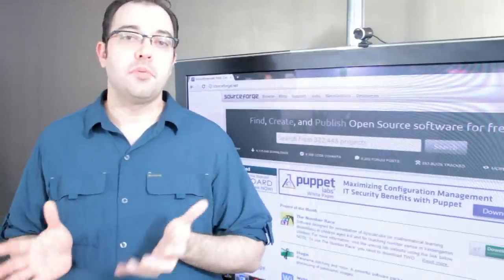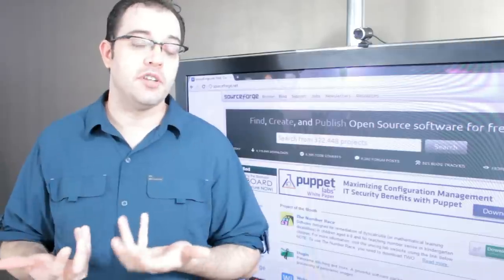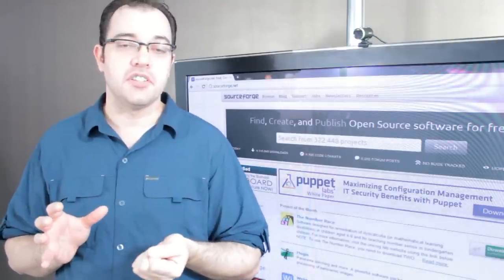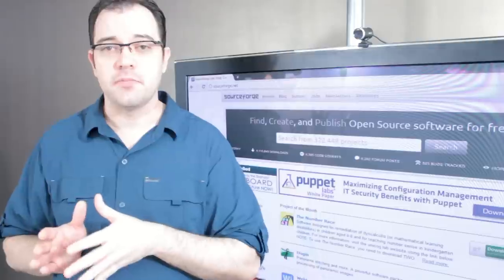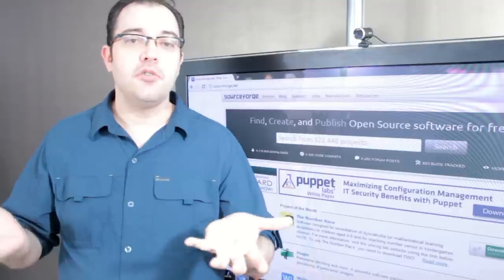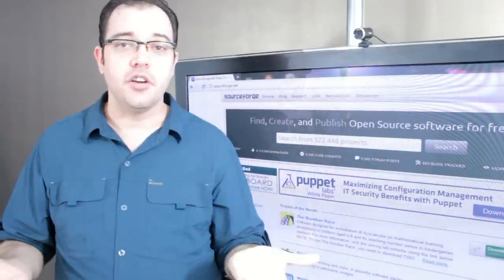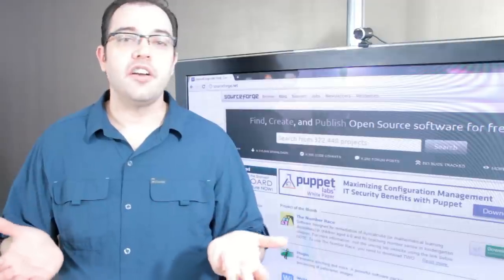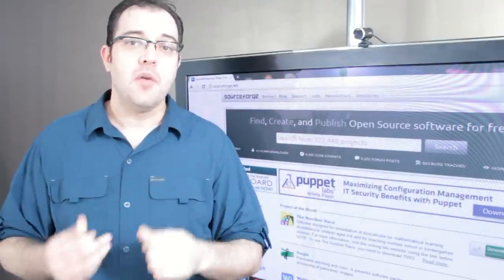OpenSource Vs. Proprietary Software: Part 2 Support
OpenSource software is often like owning a Limited Edition Car.  It may have lots of cool features, but when it breaks you are on your own, and getting parts could be a problem.  Proprietary software is like owning a mass produced car, you can have any color you want as long as the color you want is black.